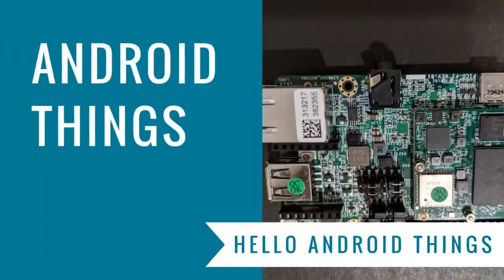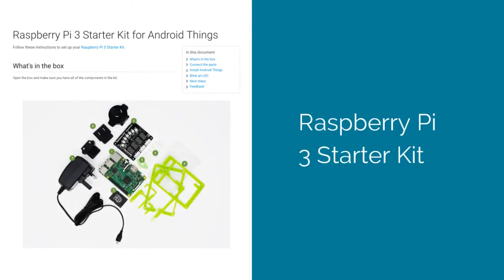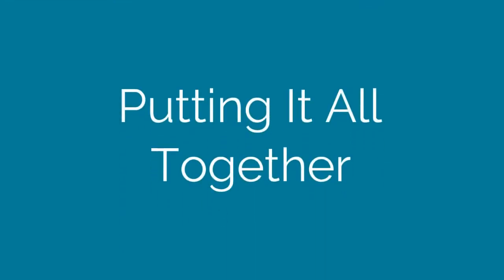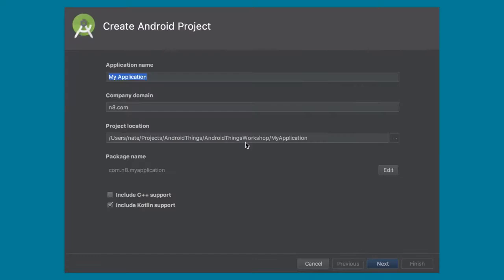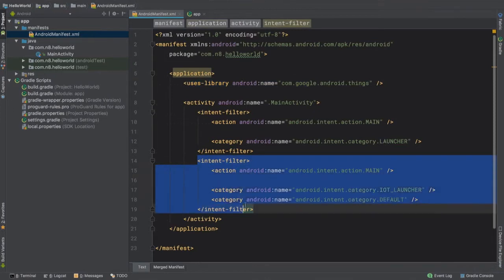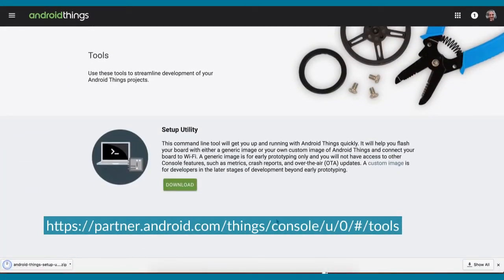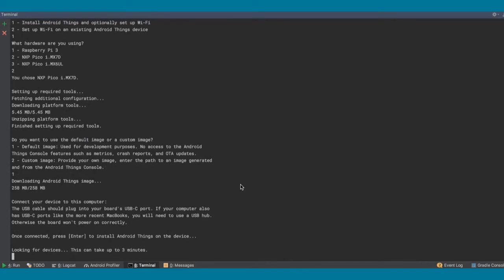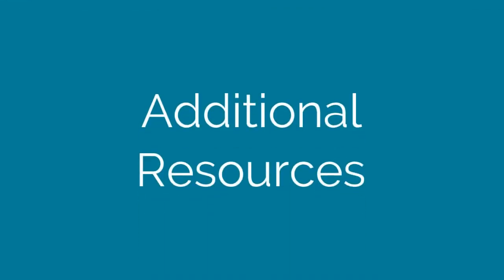Android Things Examples: 0 to Hello World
Get started with Android Things by building a simple UI application on an Android Things starter kit.

Covers:
- Choosing your hardware
- Assembling your development board
- Installing Android Things
- Creating & deploying a project

Thoughts, questions, tips on getting started with Android Things? I’d love to continue the conversation.